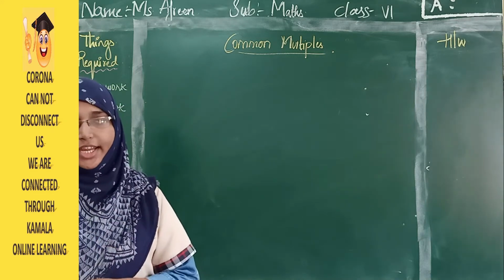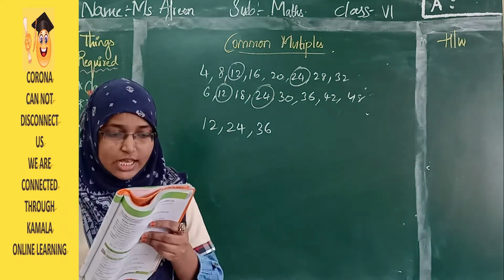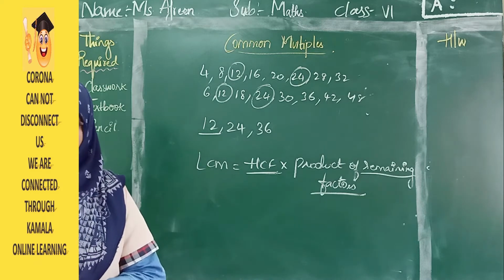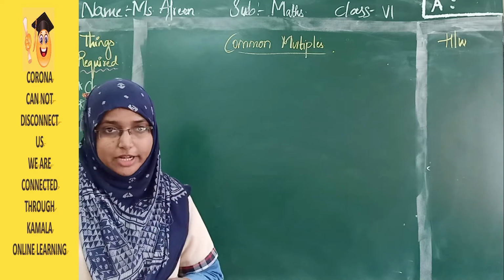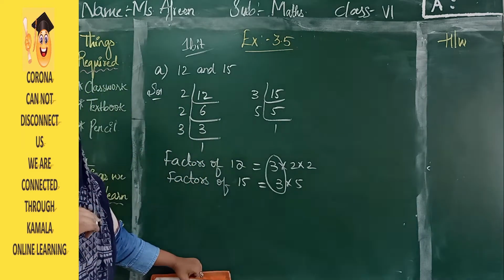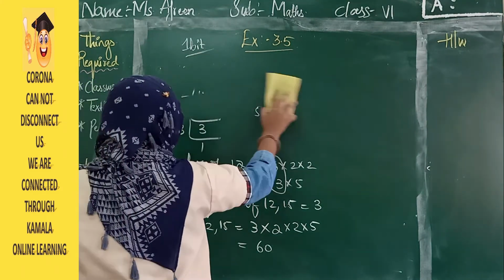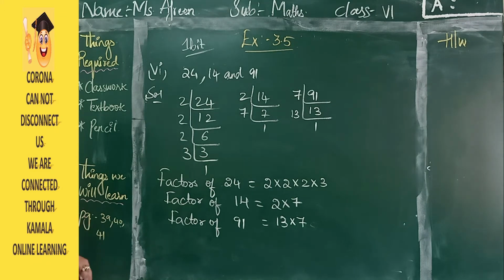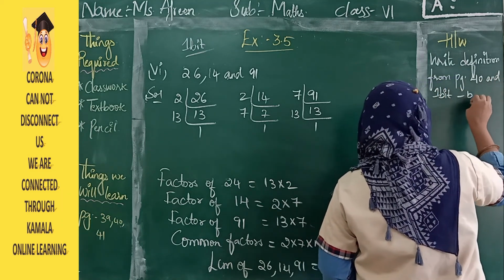6TH_CLASS_MATH_CH3_PT11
kamalaonlineprogram
Hello Children!
Good Luck!
HAPPY LEARNING!